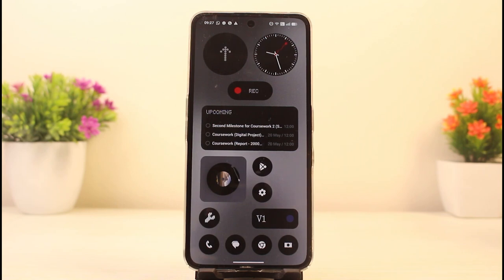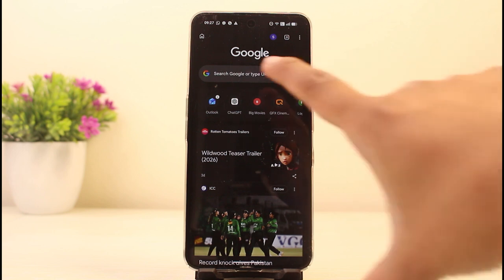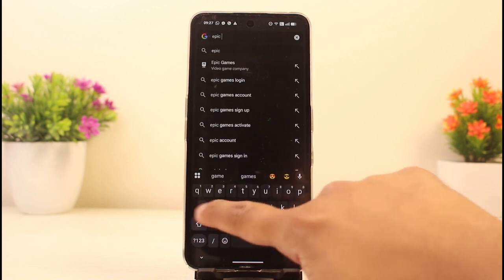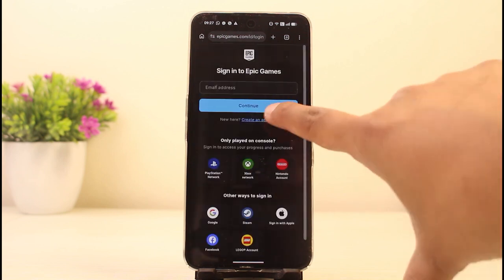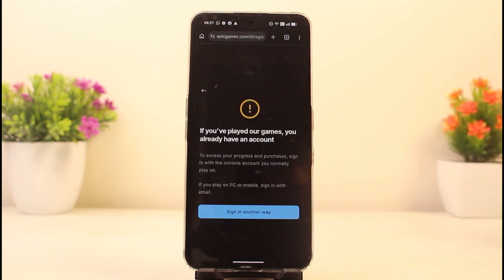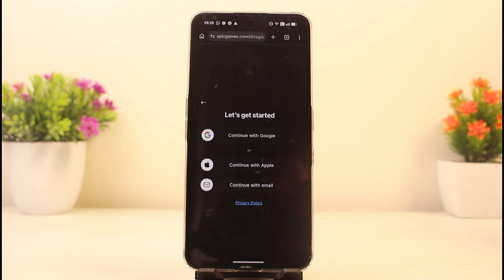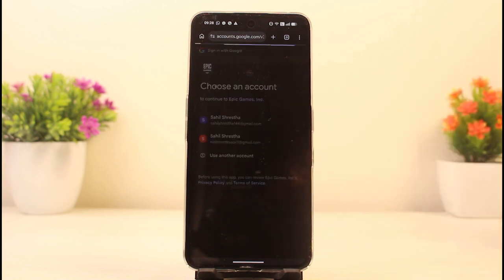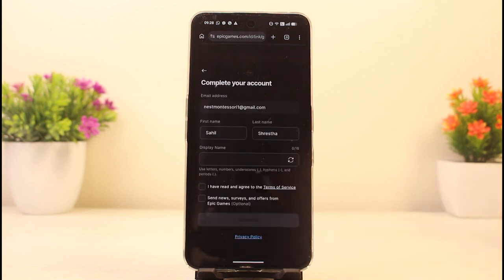How to Sign Up for Fortnite Account (Epic Games Registration Guide 2026)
Want to create a Fortnite account and start playing Epic Games' popular battle royale game? In this step-by-step tutorial, you'll learn how to sign up for a Fortnite account, create an Epic Games account, verify your email, and set up your profile. This guide will help beginners complete the Fortnite registration process quickly and easily.

In this video, we'll show you how to visit the Epic Games website, create a new account, choose a display name, set up a password, verify your email address, enable account security settings, connect gaming platforms, and launch Fortnite. Whether you're playing on PC, PlayStation, Xbox, Nintendo Switch, or mobile, these steps will help you get started.

You'll also discover useful Fortnite account tips, including enabling two-factor authentication, linking console accounts, protecting your Epic Games account, managing privacy settings, claiming rewards, and keeping your progress safe. Understanding these features can help you enjoy a smoother and more secure Fortnite gaming experience.

By the end of this video, you'll know exactly how to sign up for a Fortnite account and complete your Epic Games registration step by step.